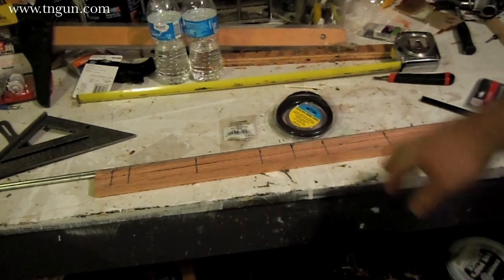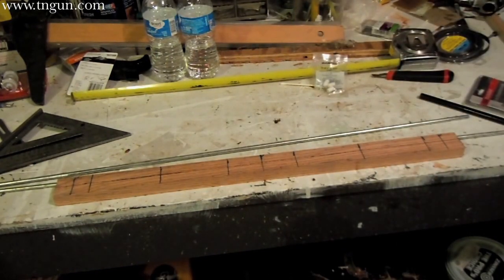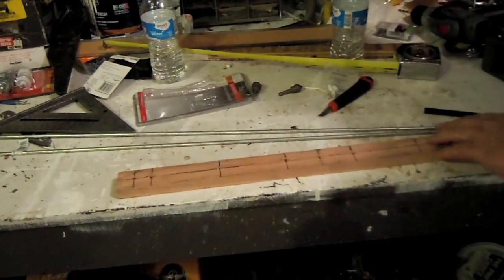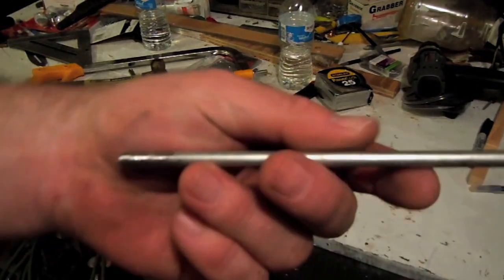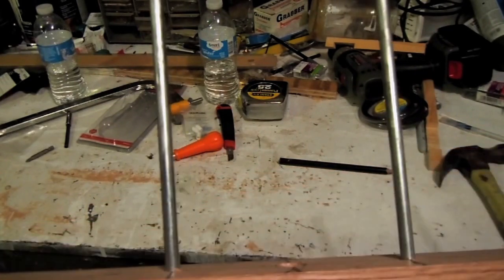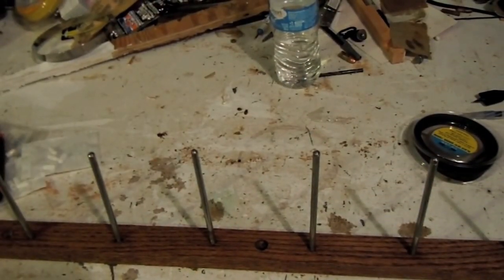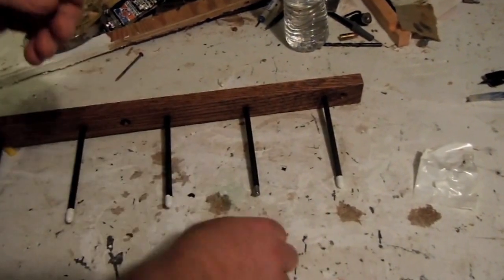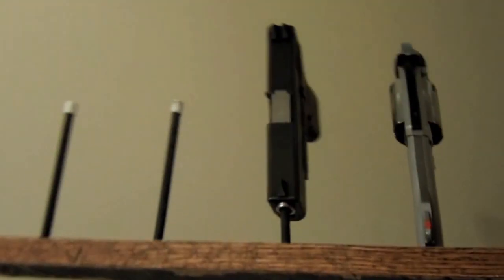How to Build a DIY Handgun Rack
I first saw this on YouTube, from fubarprotocol  and I had to try it myself.

Basically this project is a strip of hardwood with ¼ metal rods inserted in it and covered with heat shrink tube so that you can hand your pistols up by their bore.

I think this works really great, and makes it easy to get to my guns. Fubar bolted his in his safe, but I have mine in my workroom. I don't store my guns on the rack, but keep them there when cleaning them after a range visit, or organizing my equipment for a class.
Materials

    Strip of hardwood, I used a 1 x 2 strip of hardwood from the hobby section at Lowes.
    ¼ rod
    ¼ heat shrink tubing
    ¼ plastic end protectors (I found them in the metal drawers in the Lowes hardware section where you get odd shaped nuts and connectors.

Procedure

    I marked and countersunk mounting holes one inch from the ends, and at the center
    Starting 2 inches from the end I marked holes for the rod every 4 inches (you may want to space more or less depending on the size of your guns.
    Drill the holes, I drilled them slightly smaller than the ¼ rod.
    I countersunk the rod holes on the back of the board so that I could epoxy them in so they would not work loose.
    Next cut the rods into 6 inch lengths and round one end with a grinder.
    Pound the rods into the board, keeping everything flush and straight.
    Fix the rods with epoxy.
    Sand, paint, or stain board as you desire
    Cut strips of heat shrink to fit rods.
    Insert, trim, and heat the shrink tube so that they fit tightly on the rod.
    Superglue rod tips to the metal rod.
    Hang

I use this on a regular basis, and I find this was a very useful project. Maybe a smaller set up with a single rod may allow me to hand a firearm in a useful location. But that is up to your imagination.